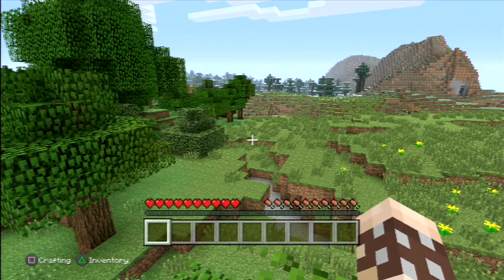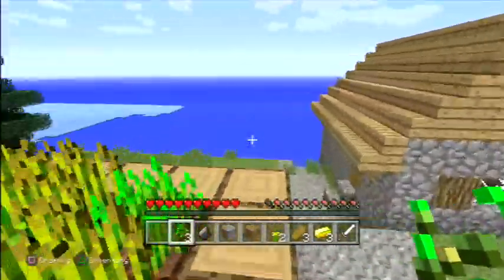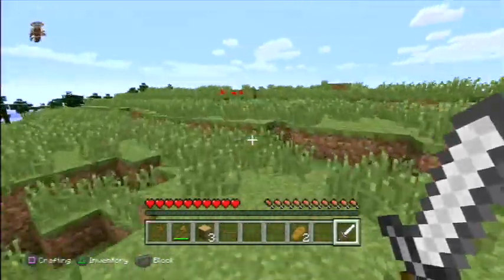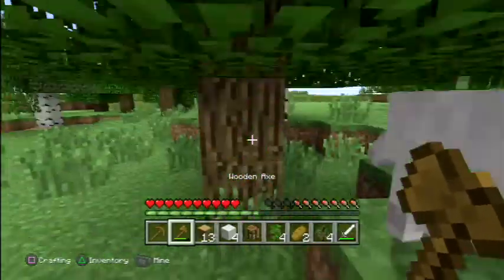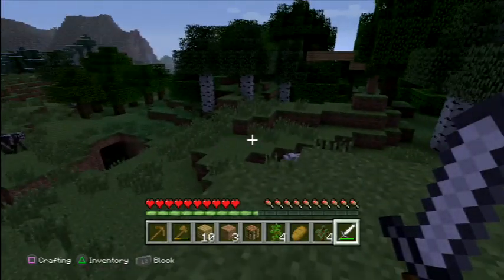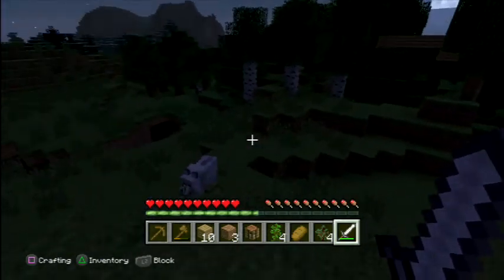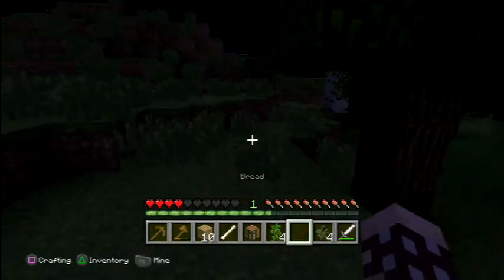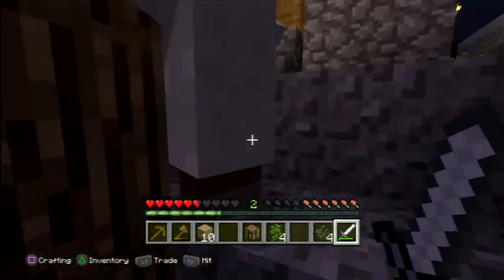Minecraft PS3 - Lets Play 001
Hello, I am starting a new minecraft lets play But I'm not sure what to call it. Please tell me if you have a name I should call it and the world might be that.